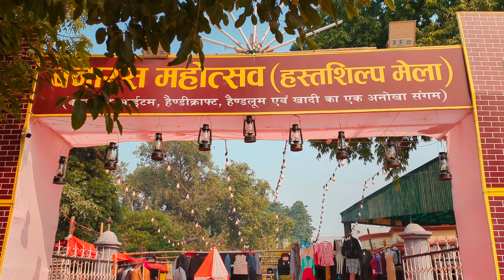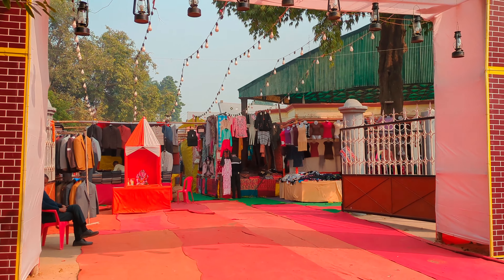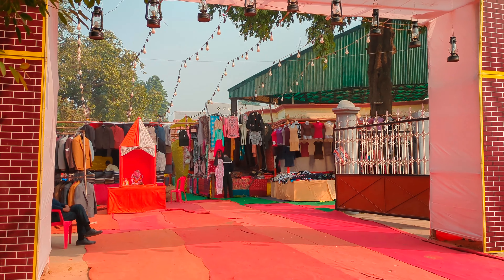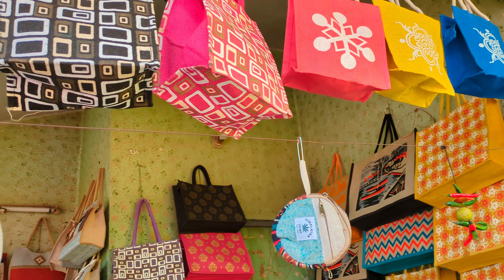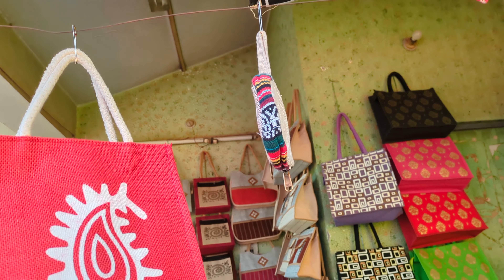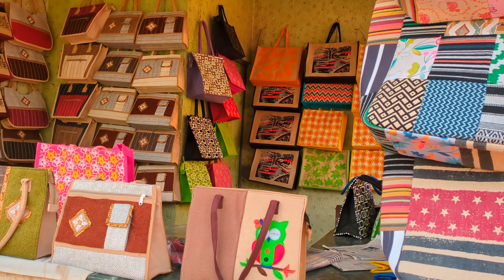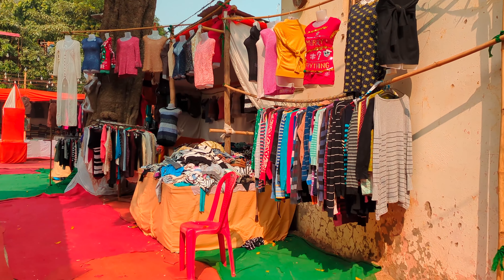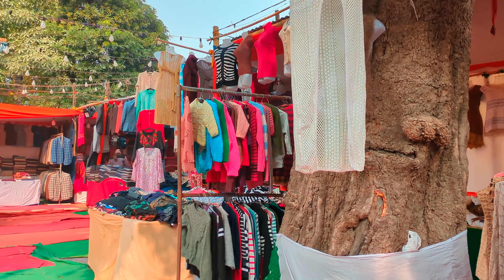Shilp Mela Banaras ❣️ Handicraft Mela || Banaras Mahotsav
Banaras Handicraft Mela || Banaras Mahotsav